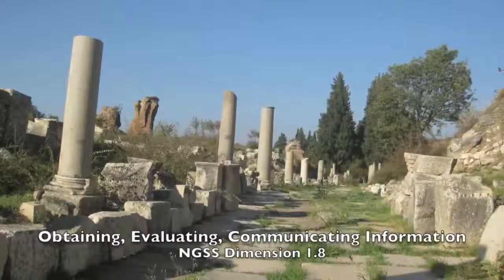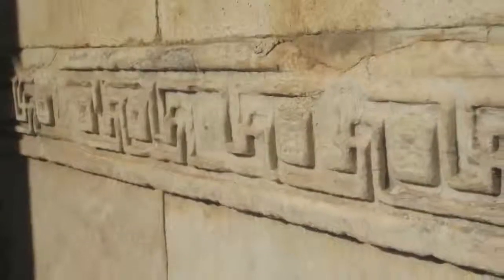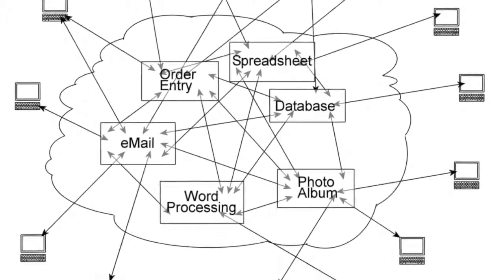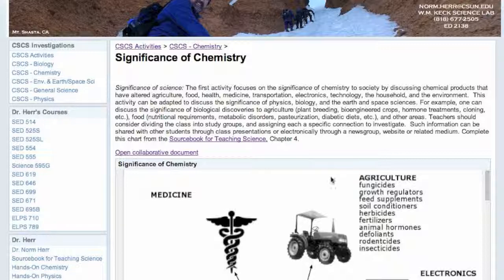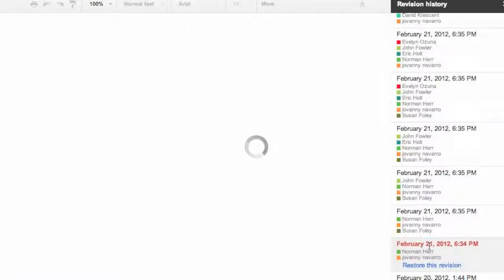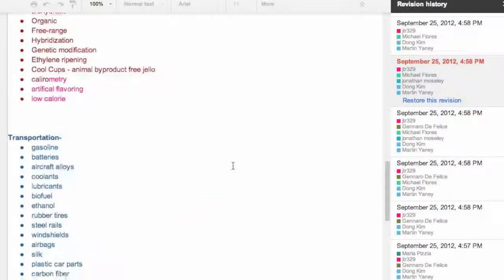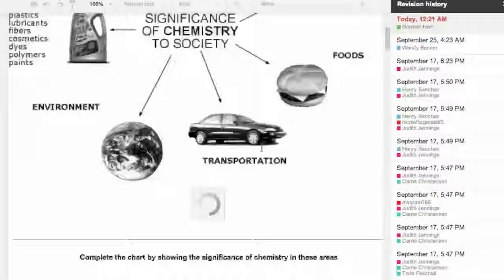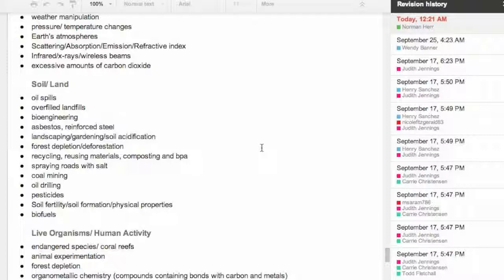CSCS NGSS 8 Communicating